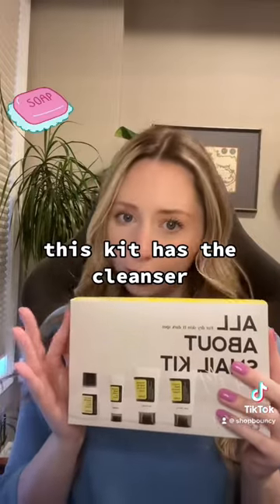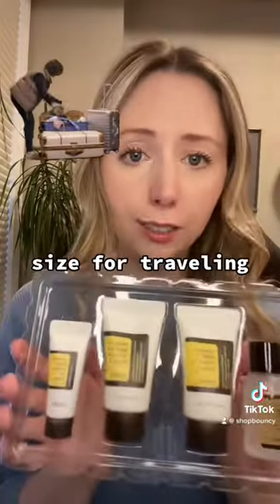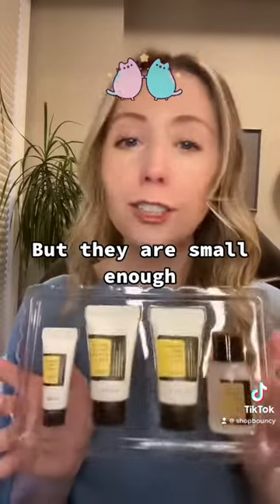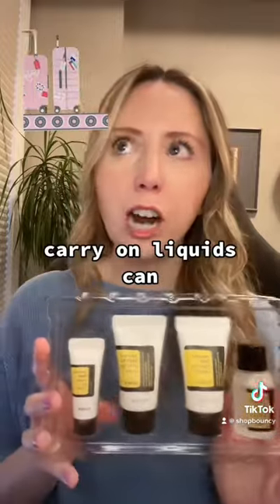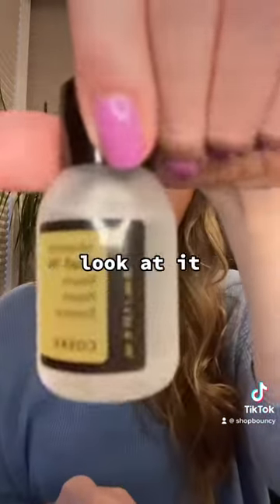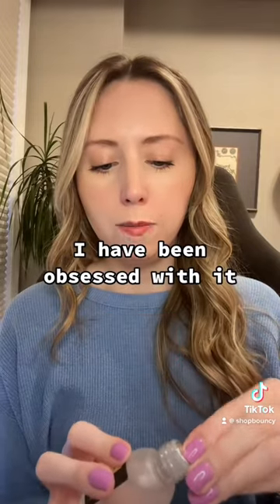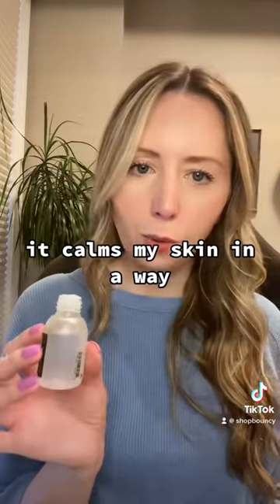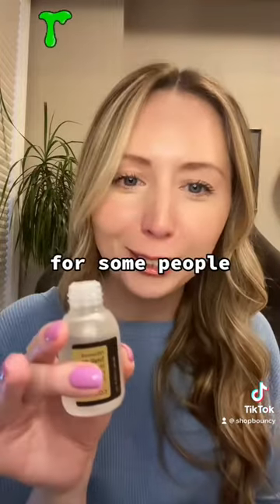COSRX Snail Mucin Trial Kit: Part One